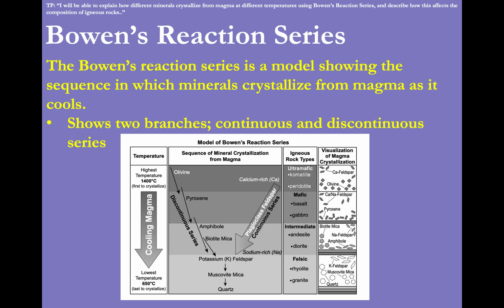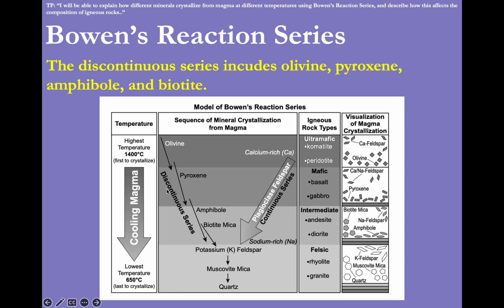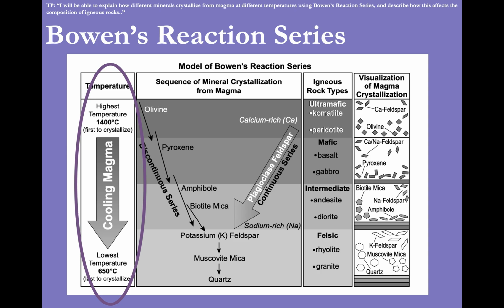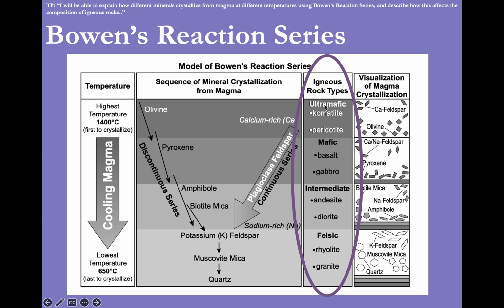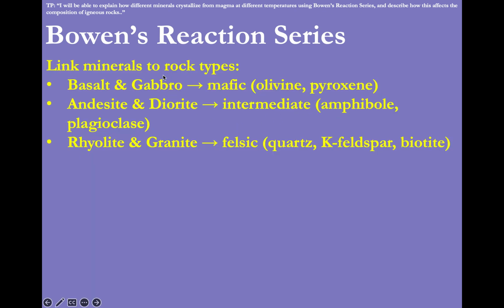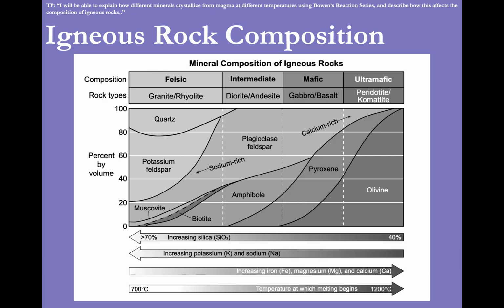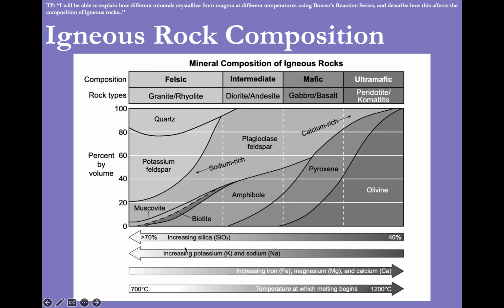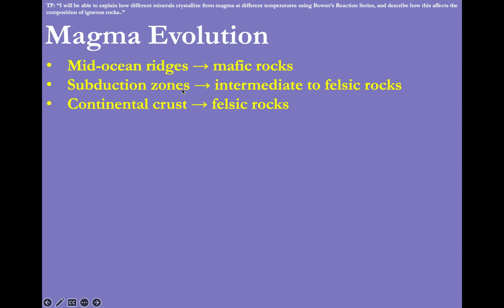Bowen's Reaction Series